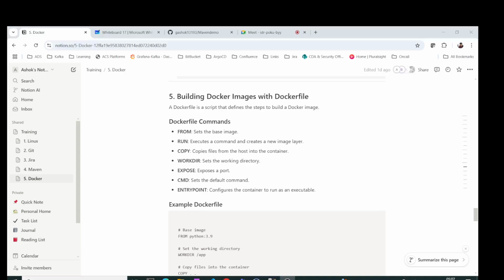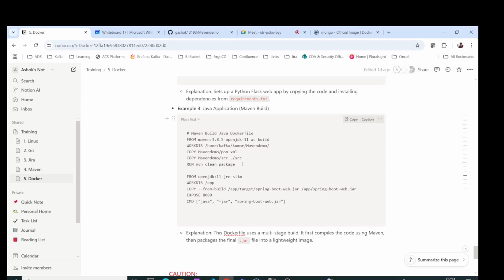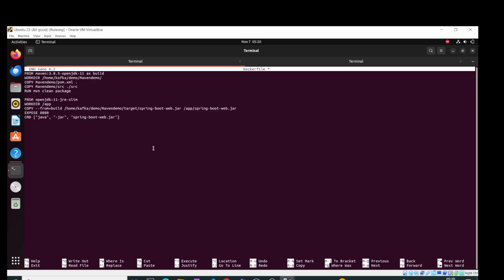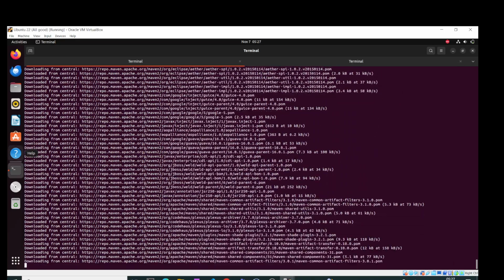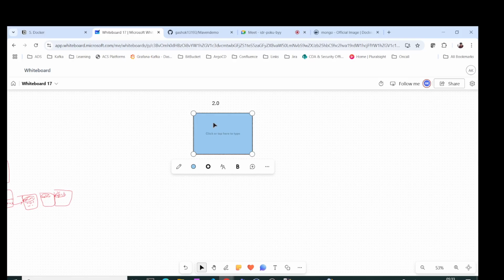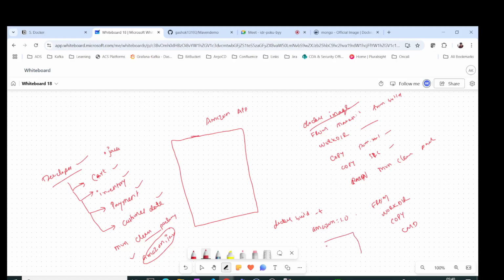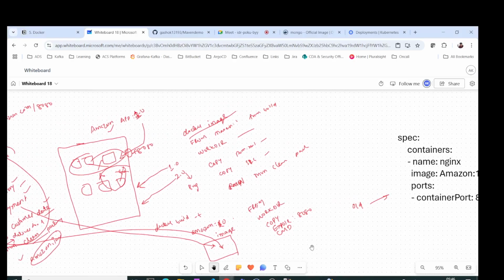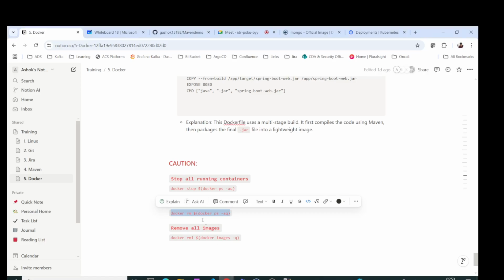DAY 9 - Dockerfile Explained - How to Create and Use Dockerfiles for Building Docker Images! 🐳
In this video, we dive into Dockerfiles – the backbone of building custom Docker images! If you’ve ever wondered how developers create custom environments, package dependencies, or streamline application deployments, this video will help you understand everything about Dockerfiles.

We’ll cover:

What is a Dockerfile? A beginner-friendly introduction to what Dockerfiles are and why they’re crucial in the world of Docker.
Basic Structure of a Dockerfile: Learn about essential Dockerfile instructions like FROM, RUN, COPY, EXPOSE, and CMD.
Building Docker Images from Dockerfiles: Discover how to use Dockerfiles to create customized images tailored to your application’s needs.
Best Practices for Dockerfile Optimization: Tips on keeping Docker images efficient, small, and secure.
This video is perfect for developers, DevOps engineers, and anyone interested in containerization. By the end of this tutorial, you’ll be able to create your own Dockerfile and confidently build Docker images for any application!